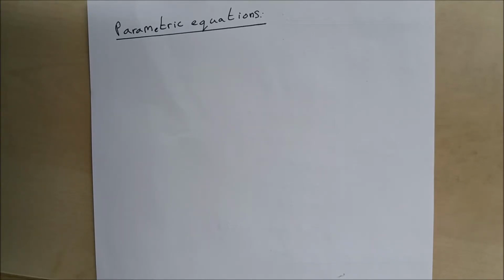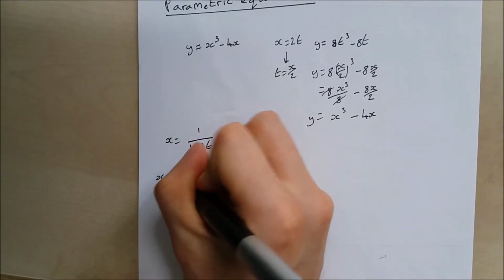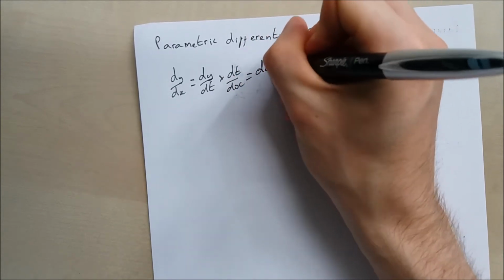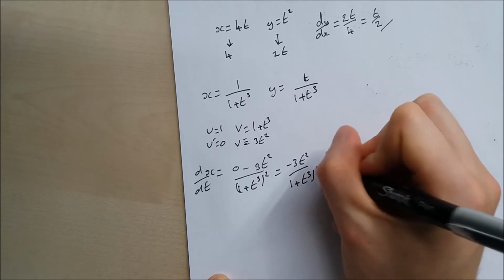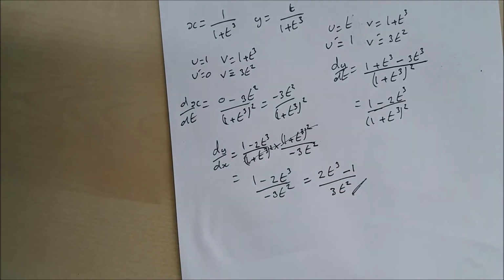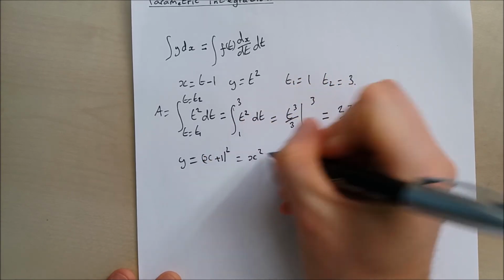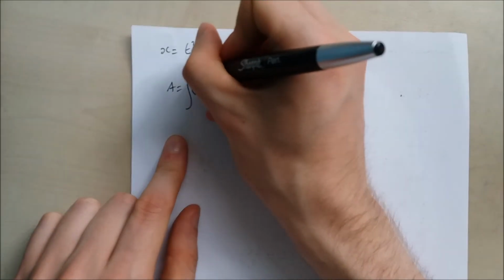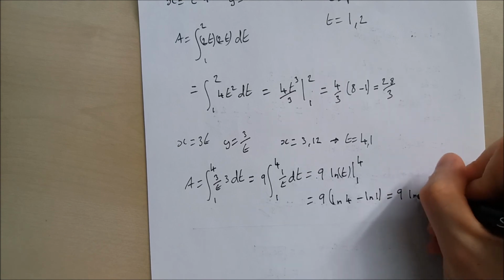MEI OCR C4 - parametric equations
What parametric equations are and how to find the Cartesian equation from them.
How do differentiate and integrate them.